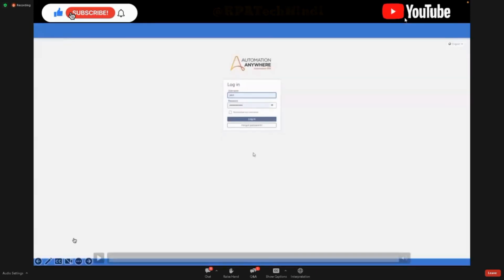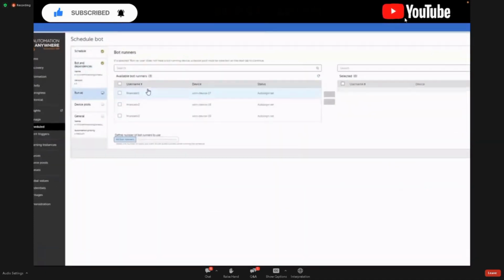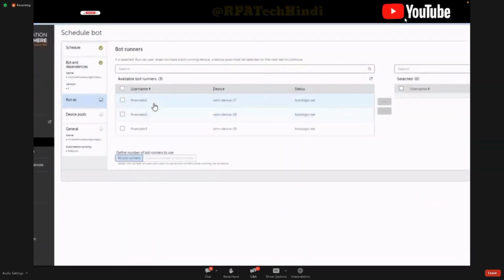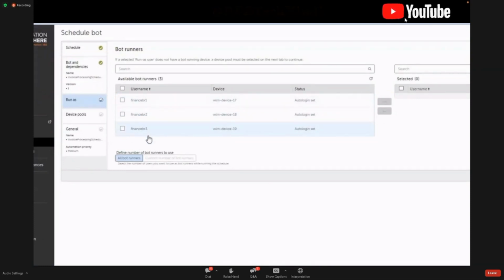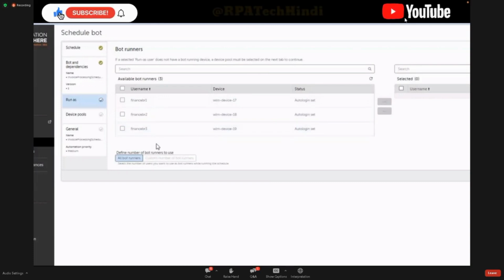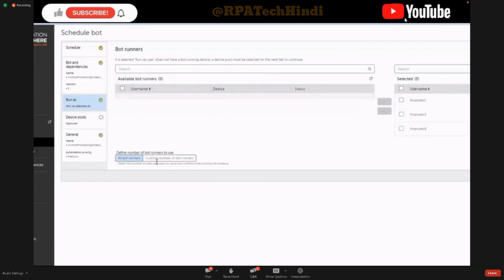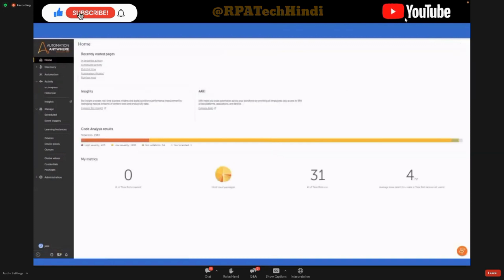Automation Anywhere A360 Success Platform Release V.27 | Bot Runner Scheduling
Now developers and administrators can run and schedule multiple automations at the same time. Achieve faster scale and better license utilization by leveraging the right number of bot runners more effectively with Automation Anywhere A360 V.27.

Hello Everyone,
Welcome to RPATechHindi! On this channel, you will find content related to RPA & related RPA Tools & RPA Technologies.

Robotic Process Automation (RPA) is a form of business process automation technology based on metaphorical software robots or artificial intelligence workers.

Our goal is to share maximum information on RPA to help RPA enthusiasts on their learning path.

YT Tags:..
Update Automation Anywhere  A360 | Alerts and Notifications
Automation 360 Release V.27 | Fixed Forms for Document
automation anywhere
hyperautomation
intelligent automation
document processing
intelligent document processing
rpa tutorial
enterprise a2019
rpa tool
bot store
iq bot
bot insight
rpa
redbull platform
diving platforms
redbull platforms
funk bros
full send
vivo v27 pro updates
automation anywhere tutorial
automation anywhere certified
automation anywhere installation
automation anywhere certification
automation anywhere rpa
automation anywhere live
automation anywhere full course
automation anywhere 360
rpa automation anywhere full course
automation anywhere tutorial for beginners
automation anywhere community edition tutorial
rpa automation anywhere
rpa automation anywhere tutorial for beginners
rpa automation examples
rpa tutorial for beginners
simplilearn rpa
simplilearn
rpa course
automation
business automation
marketing automation
digital process automation
test automation
zapier automation
the support automation show
the best linkedin automation tool
automation in a high engagement model for customer success
process automation
robotic process automation france
automation testing tutorial for beginners
automation 360 and chatgpt integration
automation 360 automation anywhere
event and notification in servicenow
chatgpt and automation anywhere
integrating chatgpt with automation 360
open api with automation 360
integrate chatgpt with automation 360
integrate chatgpt with automation anywhere a360
a360 and chatgpt integration
home automation
software testing and automation
automation testing
automation 360
automation 360